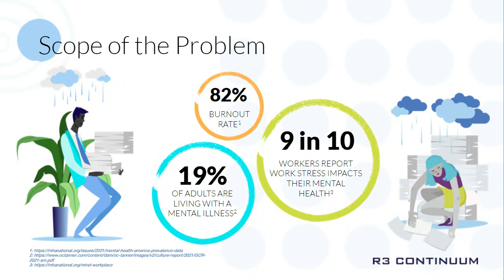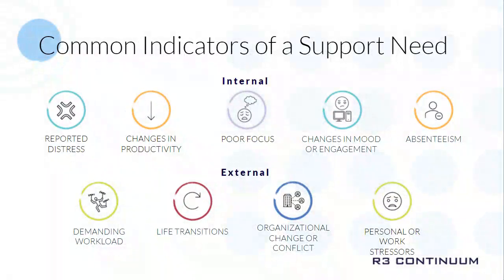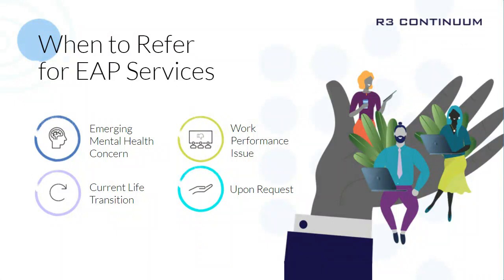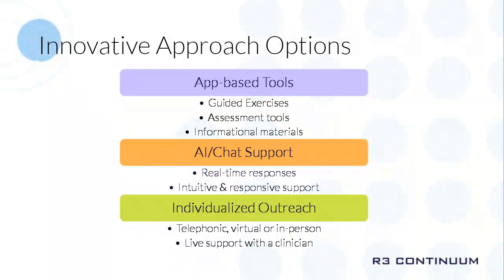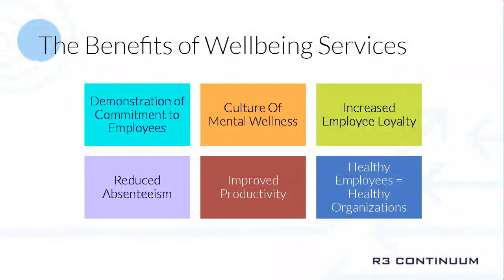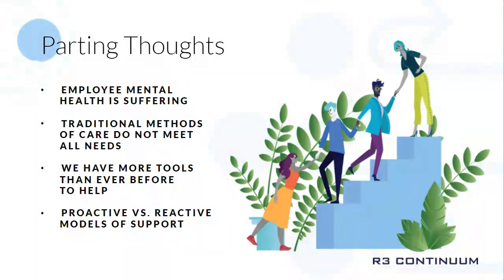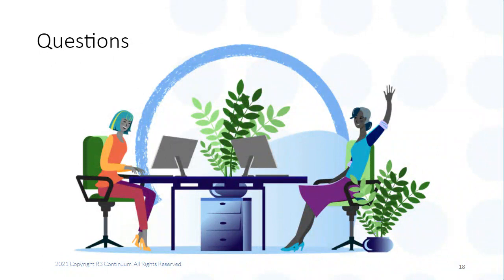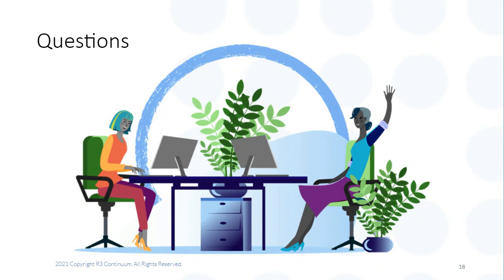Looking Beyond Traditional Methods – New Ways to Support Employee Mental Health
Whether teleworking or in office, a “one size fits all” approach to promote mental health and overall wellbeing no longer serves employees universally. With over 19% of adults experiencing some form of mental illness, according to Mental Health America, employees need and want a more holistic approach to mental wellbeing support, in addition to adequate resources that benefit their unique situation. This presentation will highlight the importance of both traditional and innovative behavioral health support methods, including proactive and application-based solutions. Supporting the mental health of your employees is not only the right thing to do but is also known to help ensure the overall success and wellbeing of your organization and its people.

By attending this presentation participants will learn:

1. The importance of providing various options for employees dealing
 with mental health challenges.
2.  Benefits of proactively supporting employee mental health.
3.  How application-based platforms could elevate the quality of
 support employees receive.
4.  Ability to identify signs that indicate an employee may be
 struggling with their mental health.

With over thirty years of workplace behavioral health experience, our goal is to provide a better understanding of the importance of mental health in the workplace, while providing you with numerous options of resources and ways you can support your employees’ mental wellbeing.